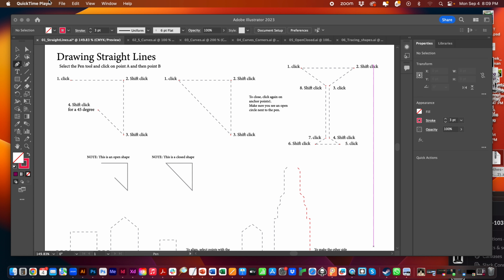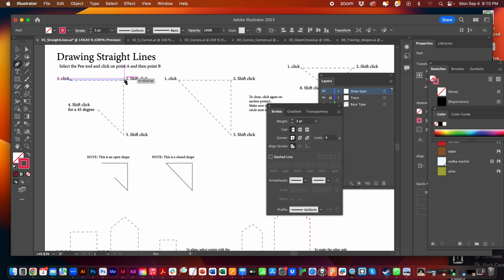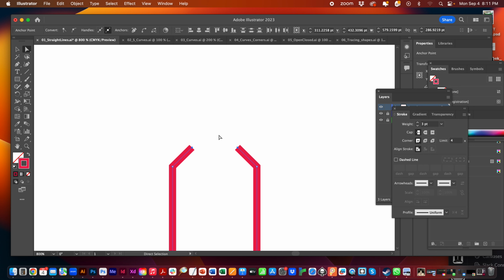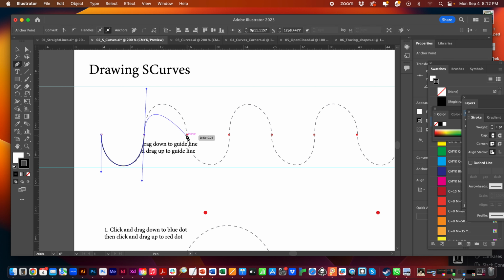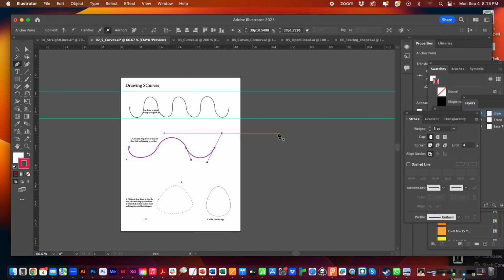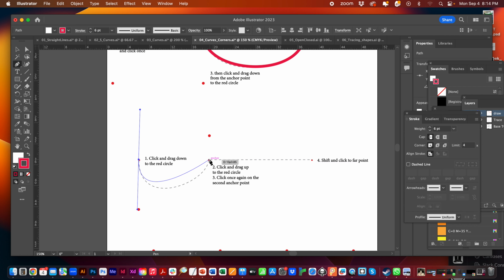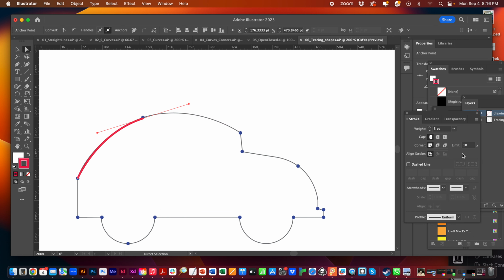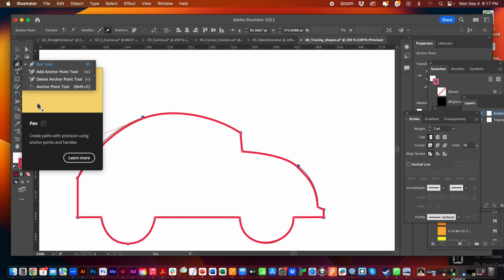CD126 Week 1: Kris does the homework